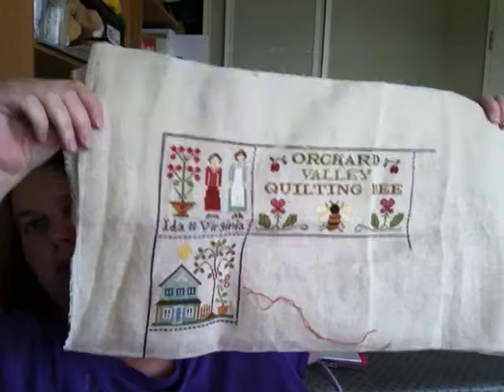Flosstube :: 28 2018 wk 19 - the one where I mix up names!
In the book section i muck up a couple of names. Should be Martha Jefferson not Washington and Sally Hemmings, not Jefferson!